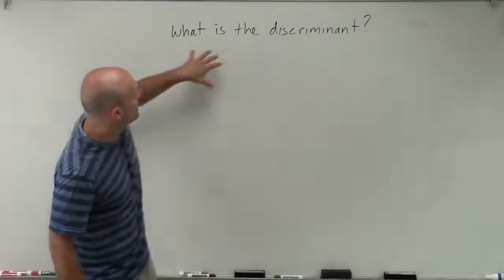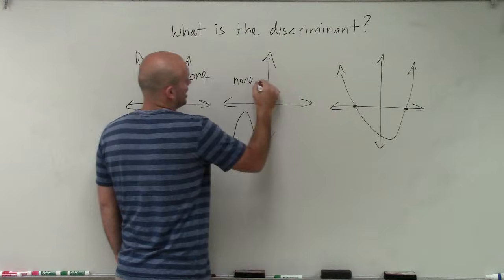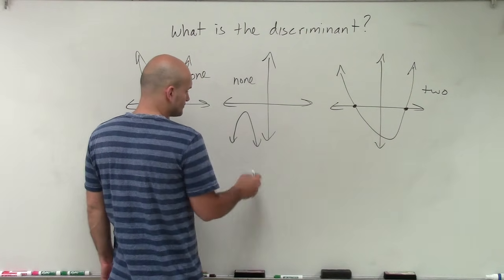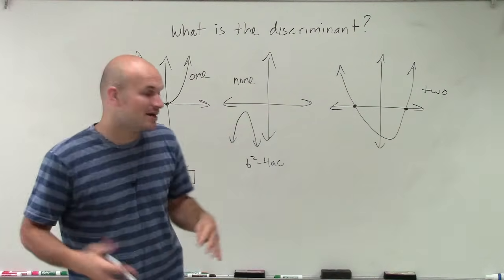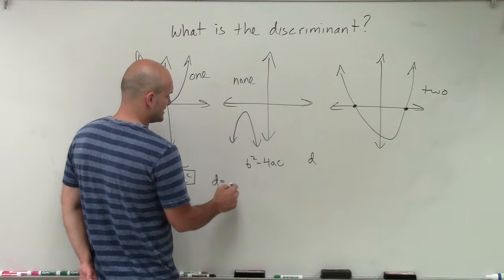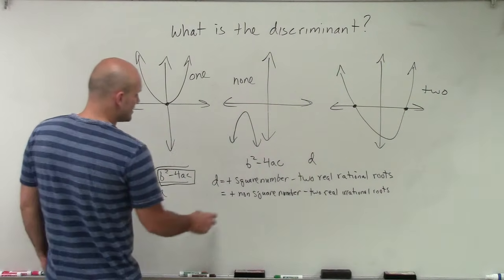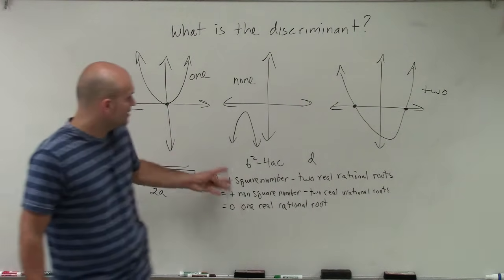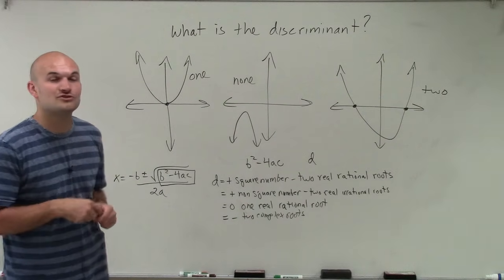What is the discriminant and what does it mean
👉 Learn all about the discriminant of quadratic equations. A quadratic equation is an equation whose highest power on its variable(s) is 2. The discriminant of a quadratic equation is a formula which is used to determine the type of roots (solutions) the quadratic equation have.

The discriminant of a quadratic equation is given by d = b^2 - 4ac, where a is the coefficient of the quadratic term (x^2), b is the coefficient of the linear term (x) and c is the constant term. If the discriminant is a positive number, then the quadratic equation will have two real and distinct roots. If the discriminant is equal to 0, then the quadratic equation has two real and equal roots. If the discriminant is a negative number, then the quadratic equation will have two complex roots.